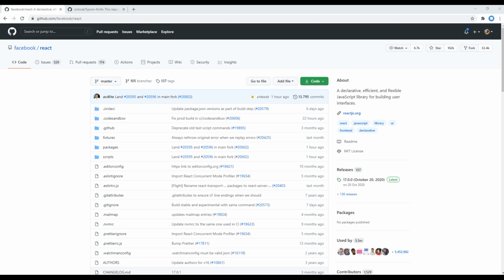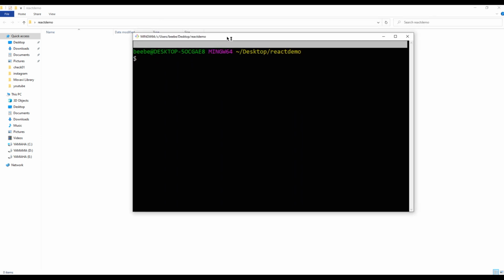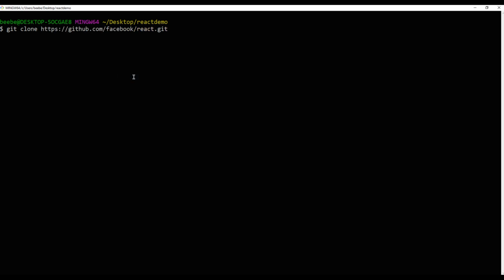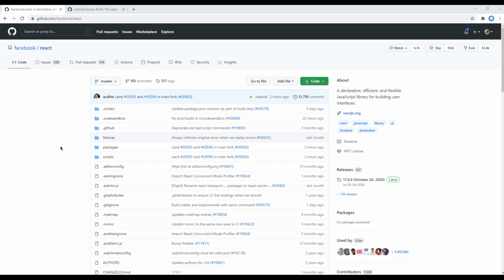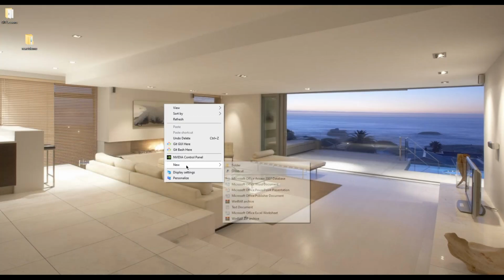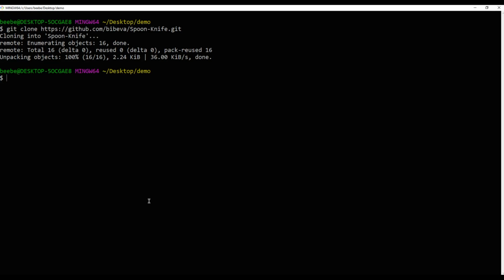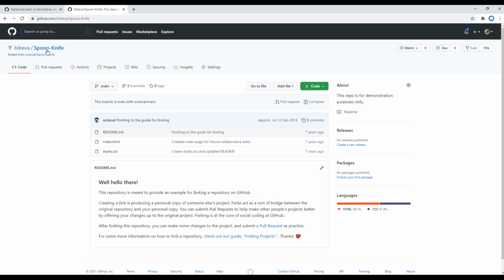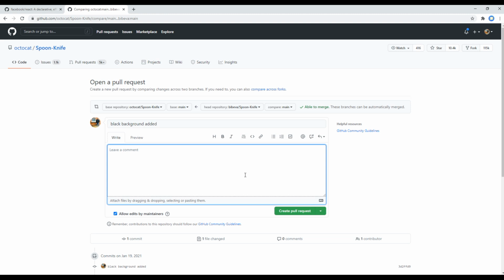Git and GitHub #11 - Clone, Fork and Contribution to other projects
Introduction:
Learn GIT & GitHub with Real Project.
In this tutorial, I'll show you how to clone, fork and make contribution to other project.